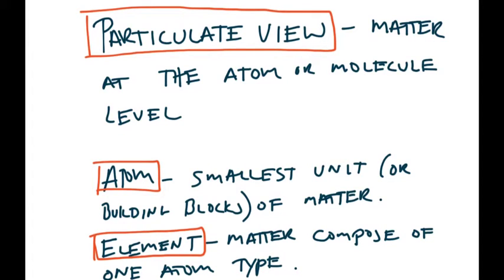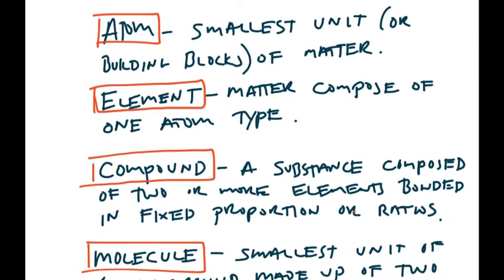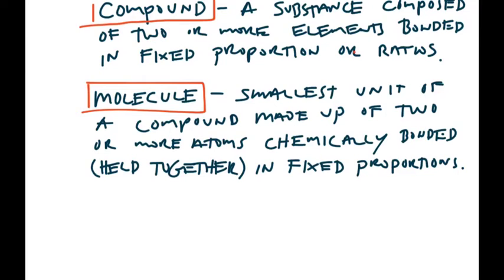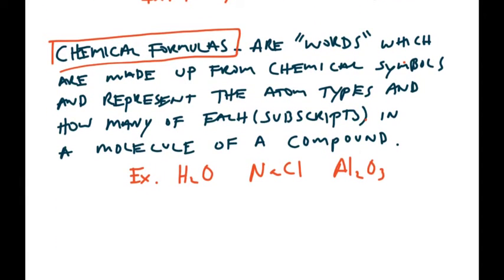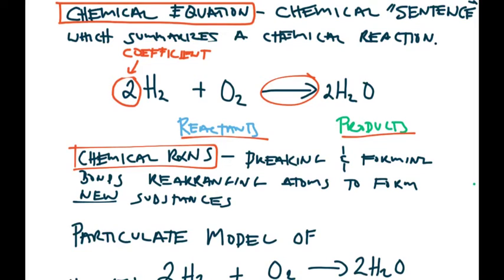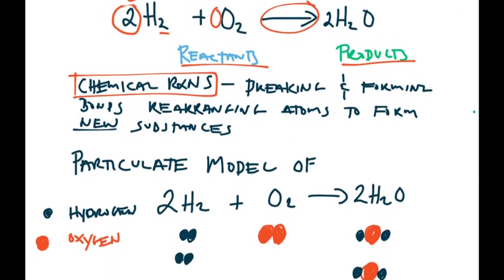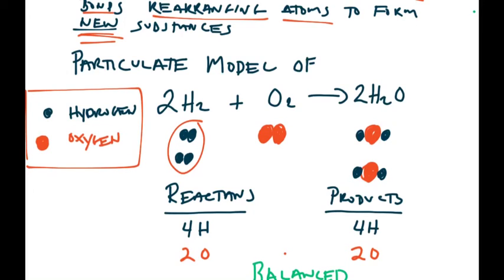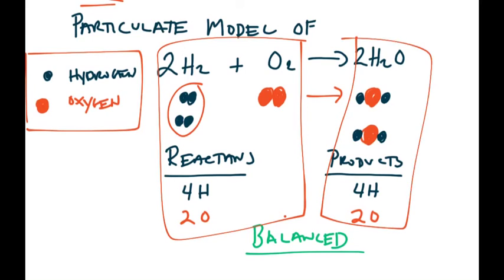Atoms, Formulas, and Chemical Equations